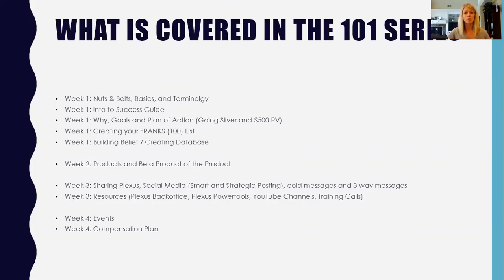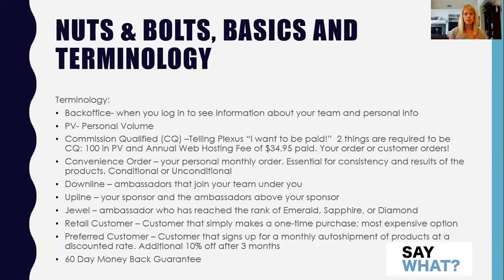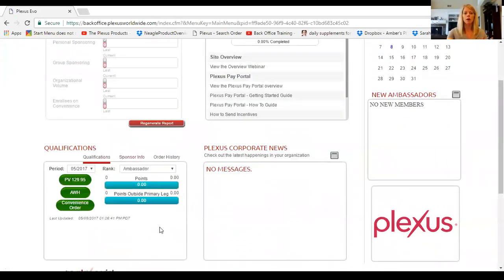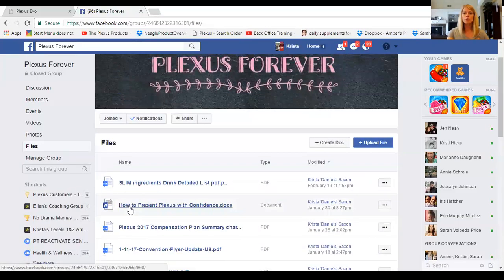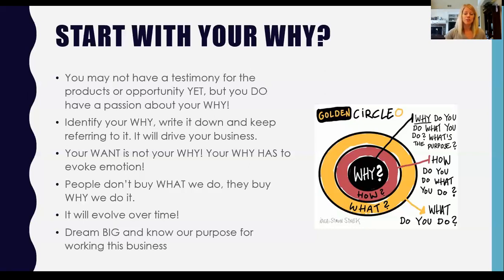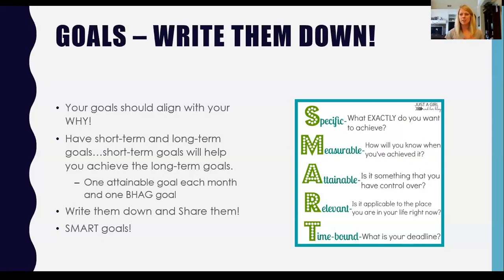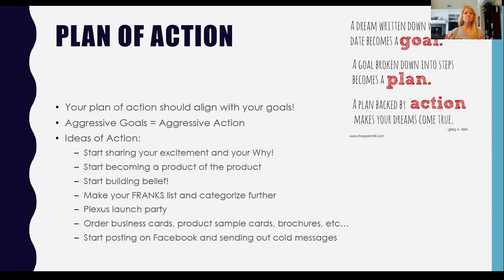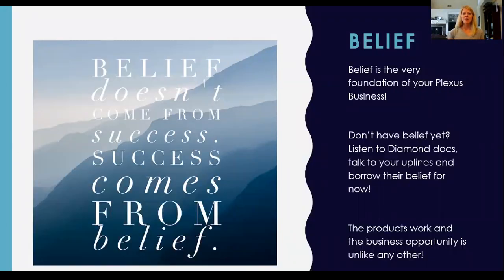Plexus New Ambassador Training 101 week 1